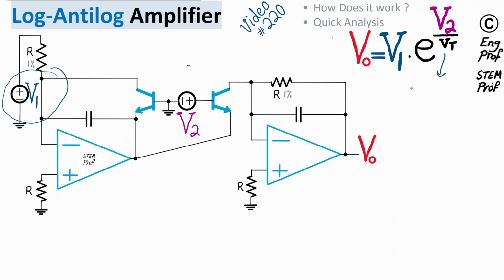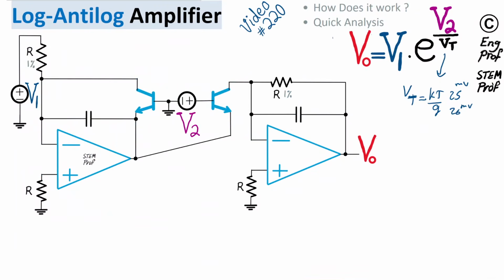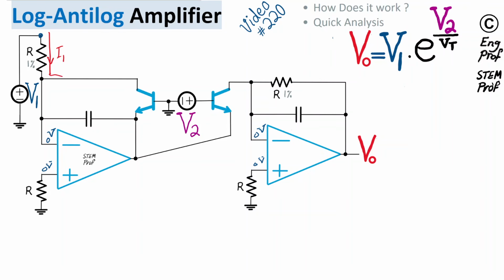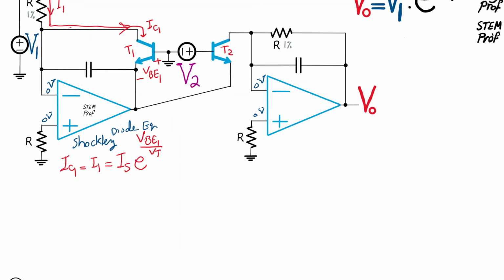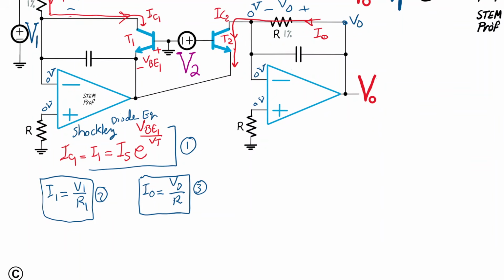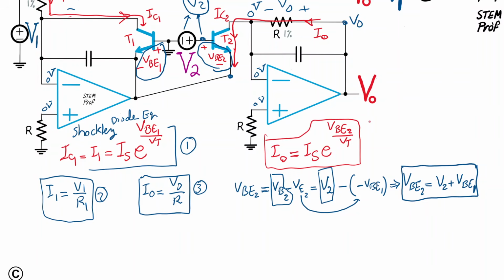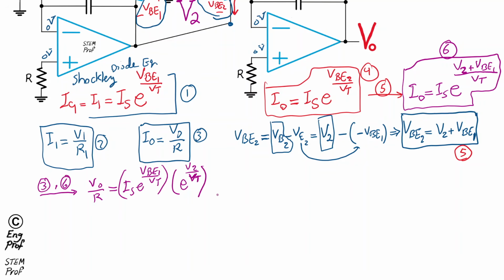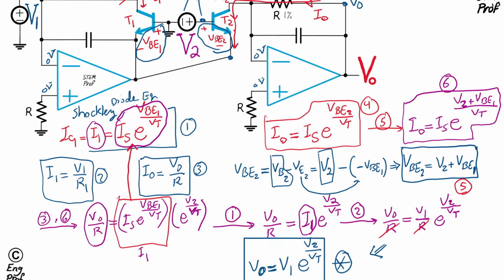Log-Antilog Amplifier Explained | Applications in Audio Circuits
In this video, we break down how a log–antilog amplifier works using an op-amp-based circuit. This single-quadrant log–antilog converter demonstrates how exponential relationships can be implemented in analog design.

The circuit uses two matched NPN bipolar junction transistors along with two FET-input op amps, chosen for their low noise and minimal drift. We show how the output voltage relates to the inputs through an exponential function:  Vo = V1 · exp(V2 / VT)

This behavior closely resembles the Shockley Diode Equation, where VT (thermal voltage) is approximately 25 mV at room temperature (~290 K).

We also discuss how proper DC biasing and negative feedback allow the op amps to maintain stability, enabling the virtual short condition between their inputs.

Finally, we review practical component choices for building this circuit, including matched transistor pairs such as:
THAT 300 Quad Matched Transistor Array
THAT 340 Matched Transistor Array
onsemi NSS40301 Dual NPN Transistor
Analog Devices MAT14 Quad Transistor

For the op amps, we highlight low-noise FET-input options such as:
Texas Instruments OPA1656
Texas Instruments OPA2607

This video is ideal for students and engineers interested in analog circuit design, signal processing, and audio applications like VCAs.